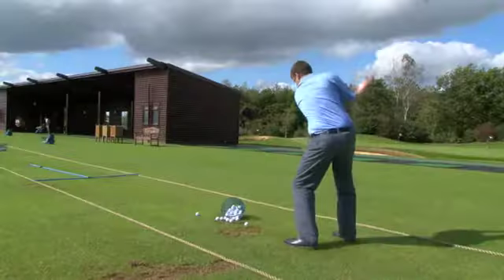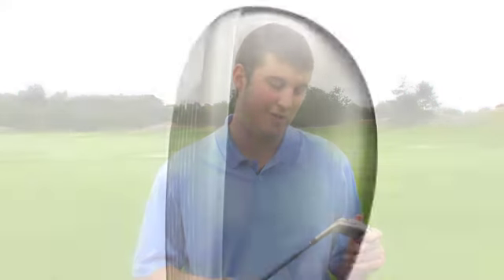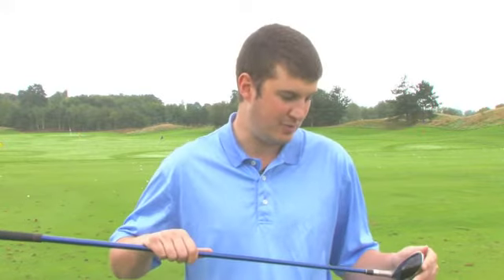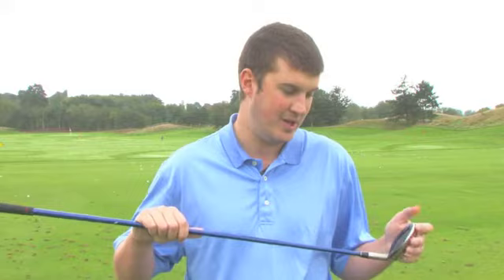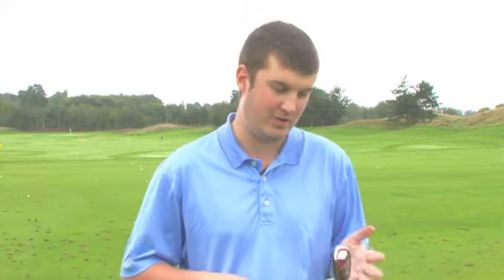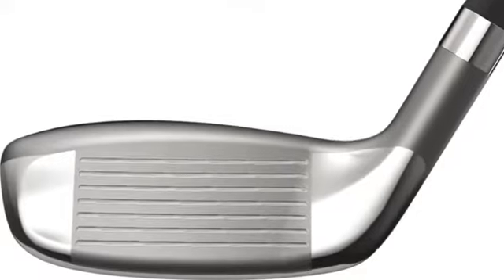Nike VR Pro hybrid review